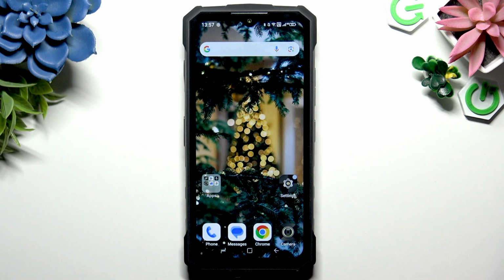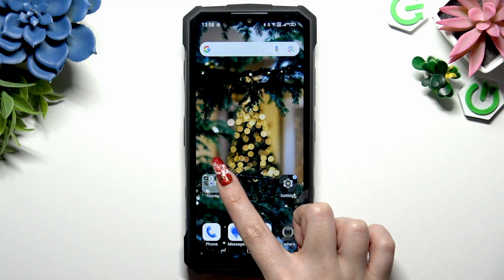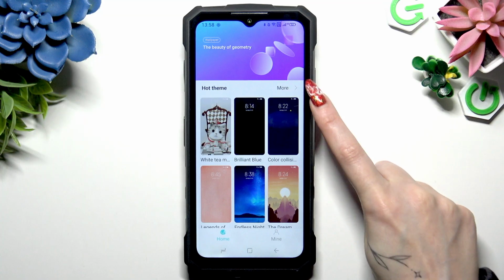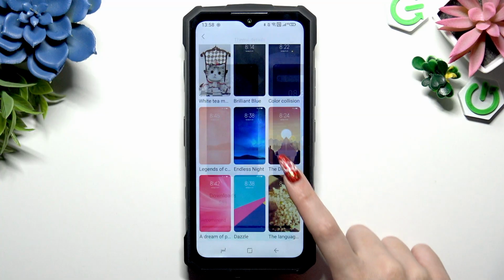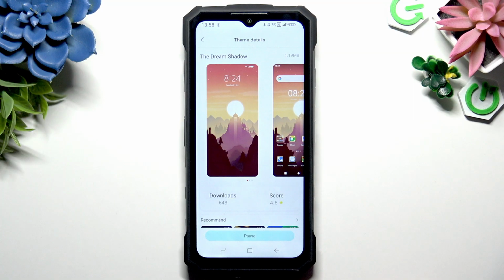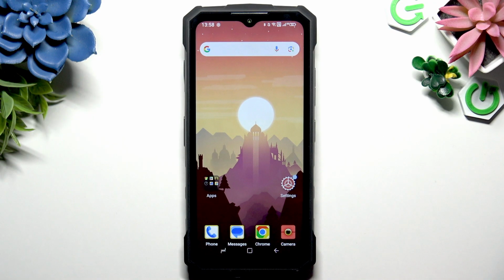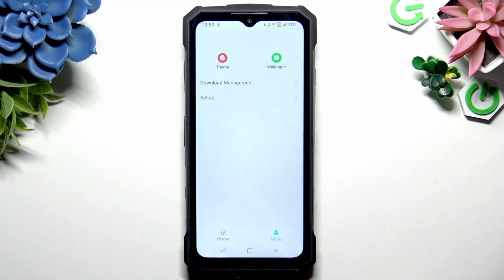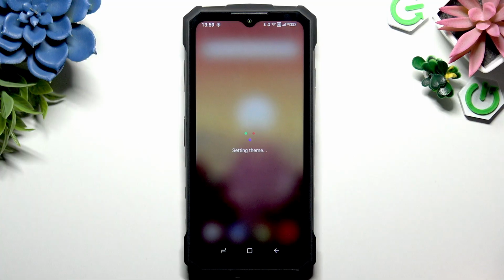DOOGEE Fire 7 – How to Change Device Theme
In this short video I show how to change the device theme on the DOOGEE Fire 7. You will learn how to open the Themes app, browse themes, download and apply a new theme, and how to revert back to a local or default theme. These steps help you personalize your home screen, icons and colors on DOOGEE Fire 7 quickly and easily.

How to change theme on DOOGEE Fire 7?
How to apply a downloaded theme on DOOGEE Fire 7?
How to restore the default theme on DOOGEE Fire 7?

0:00 Intro – Change theme on DOOGEE Fire 7
0:08 Open Themes app, select Home and tap More
0:30 Choose a theme, download and tap Apply
0:57 Theme applied – preview changes
1:03 Revert to default via Mine → Theme → Local
1:25 Outro and subscribe